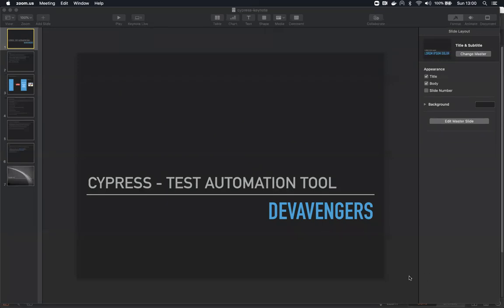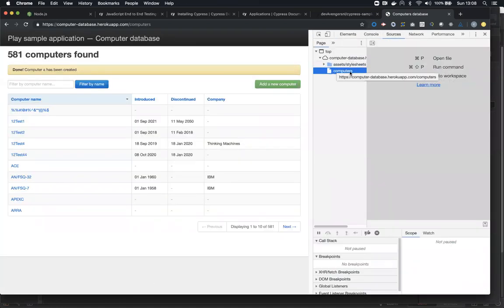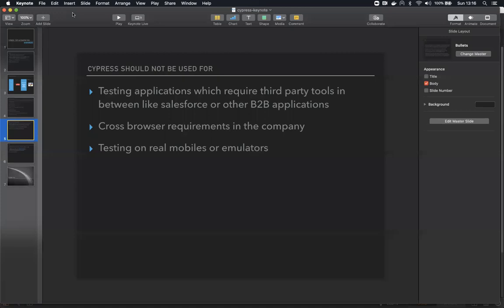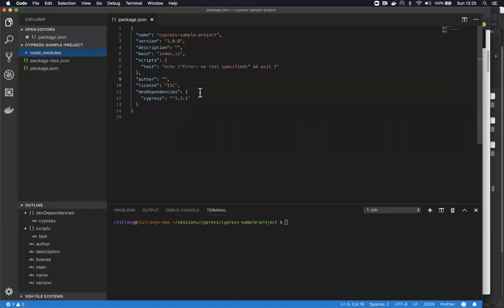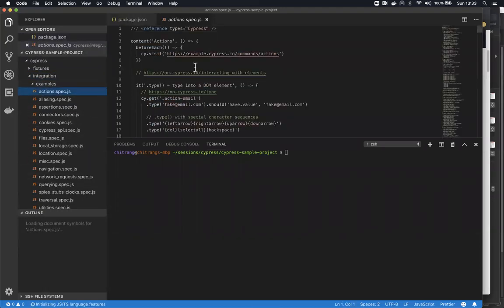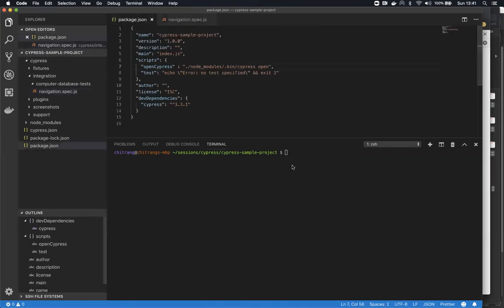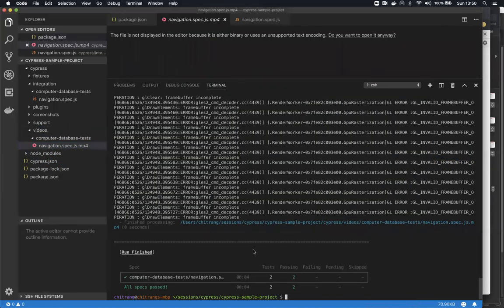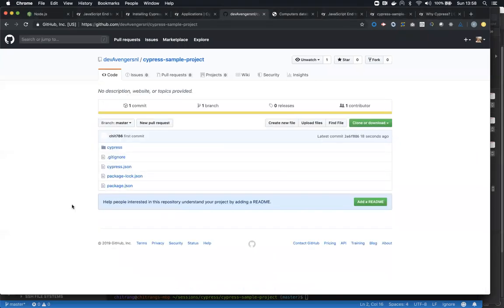Cypress-Test-Automation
ear QA Ninjas

In this video, we will discuss how to set up test automation framework from scratch using Cypress.

Please send your questions on below emails.

Happy Learning
Team
DevAavenge